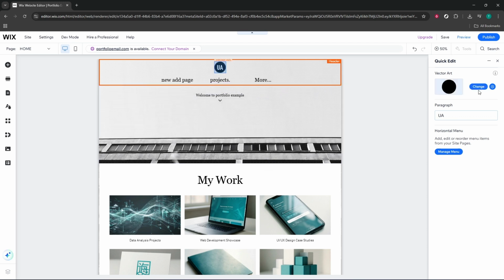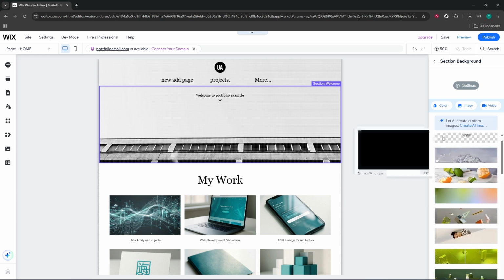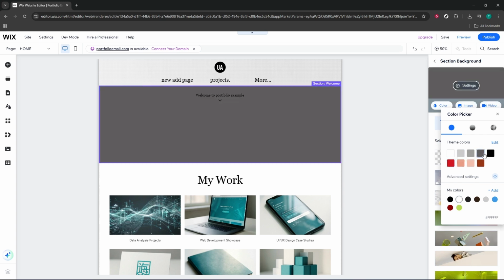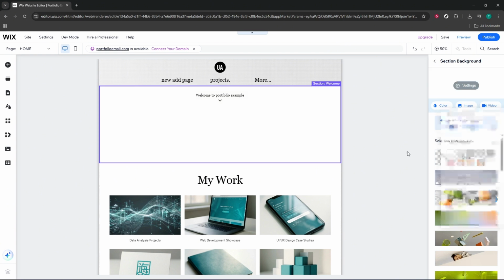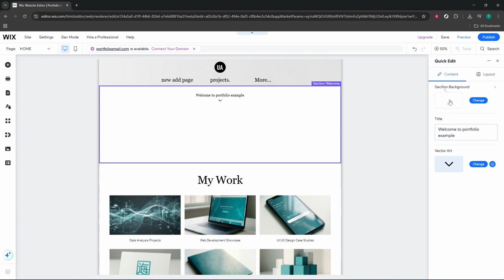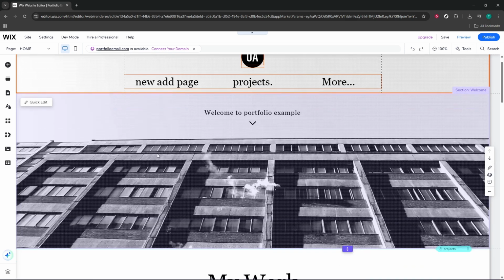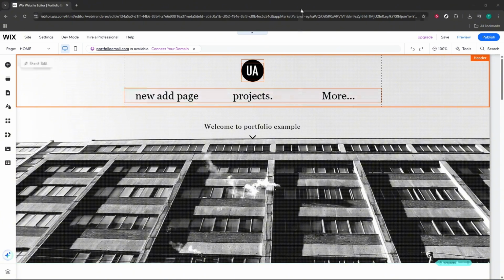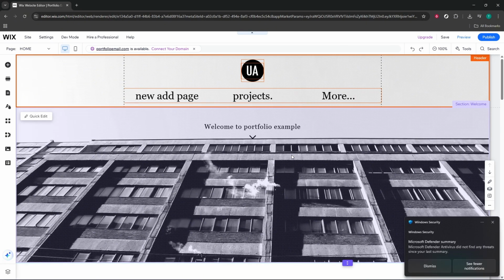How To Change Website Background In Wix (Step-By-Step)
Learn exactly how to customize your Wix site by changing the background. This tutorial covers everything from using solid colors and professional images to adding engaging video backgrounds. Whether you are building a new site or updating an old one, these steps will help you achieve a professional look.

Key topics covered:
• Accessing the Wix Site Design menu
• Uploading custom images for your background
• Applying video backgrounds to your pages
• Adjusting background opacity and settings
• How to apply a background to all pages at once